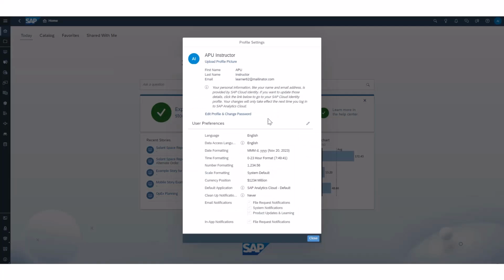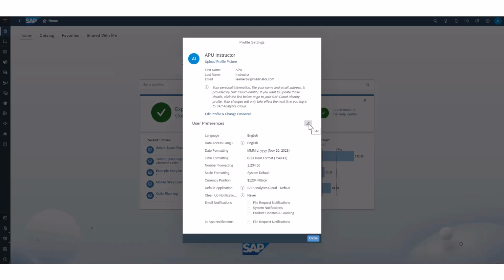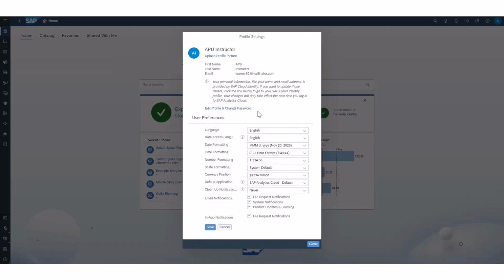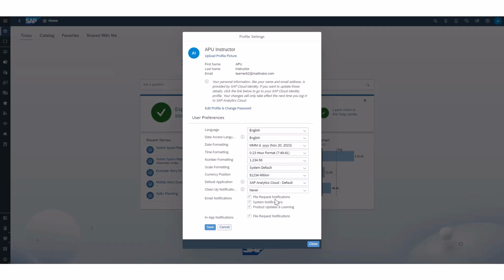Profile Settings in SAP Analytics Cloud